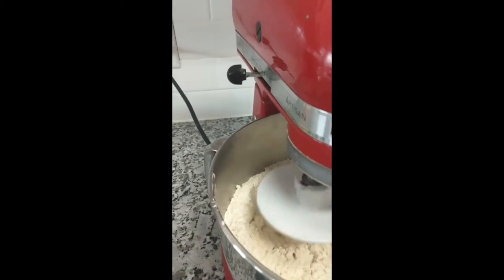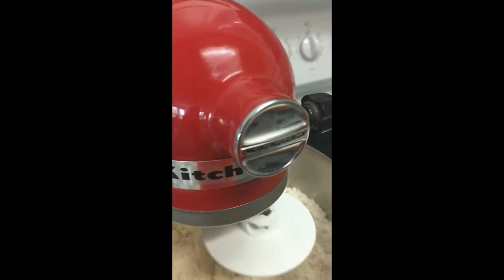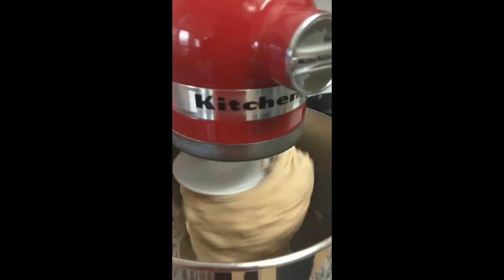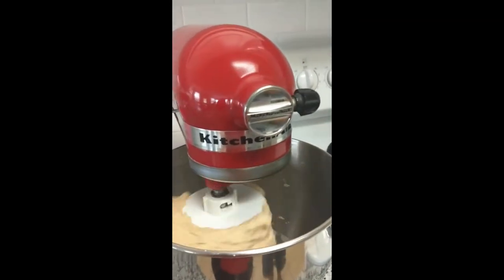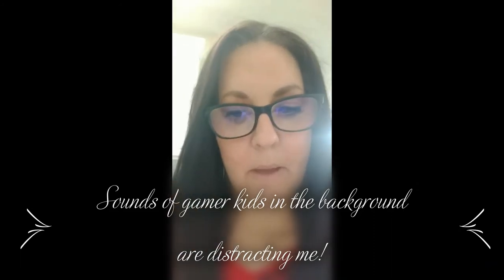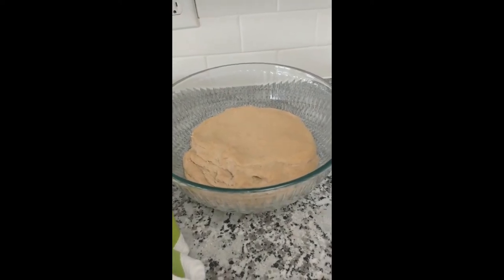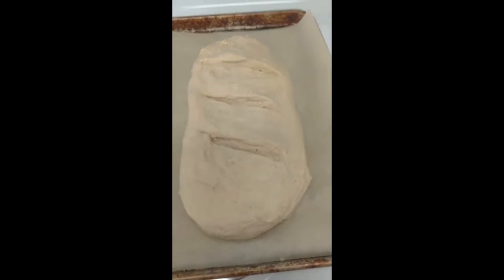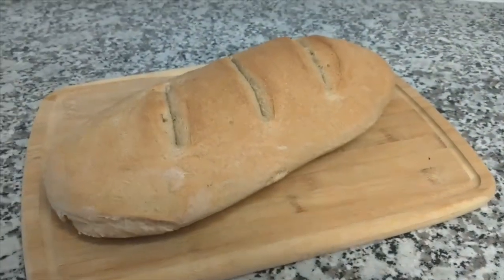French Bread with Modern Family Designs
Join Elizabeth on a french bread baking journey.